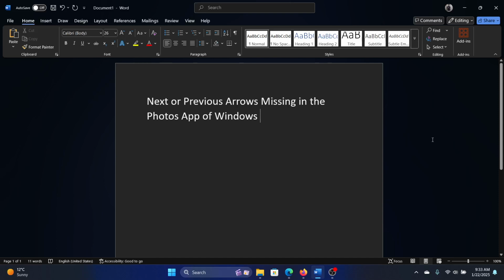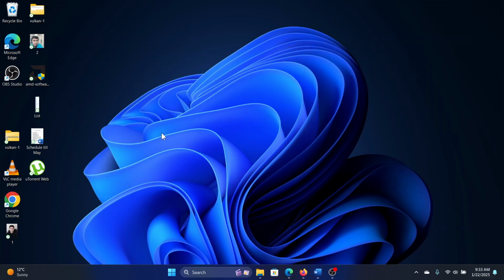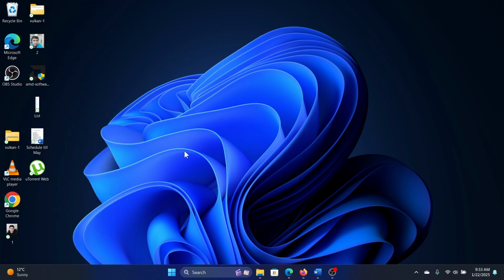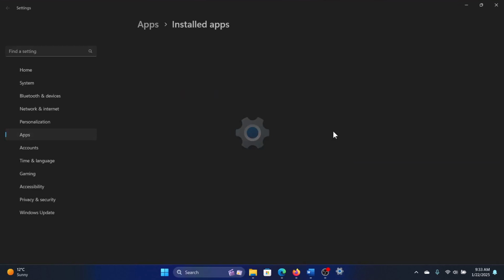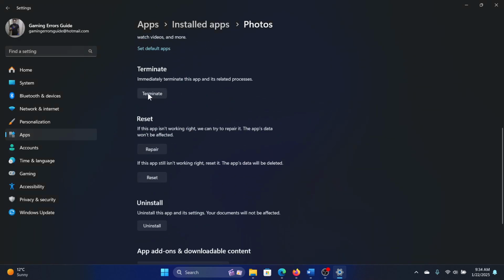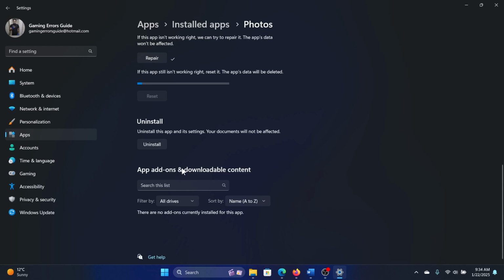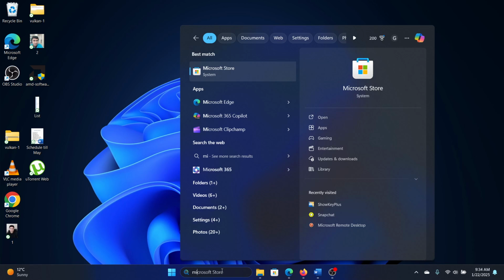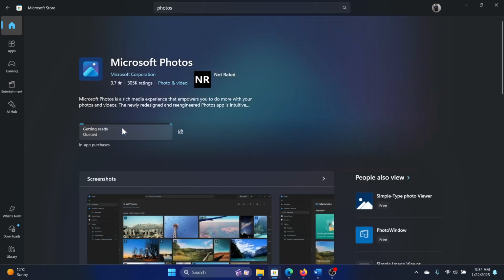How to Fix Next or Previous Arrows Missing in the Photos App of Windows 11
Video Title: How to Fix Next or Previous Arrows Missing in the Photos App of Windows 11

If you wish to fix Next or Previous Arrows Missing in the Photos App of Windows 11, then please watch this video.